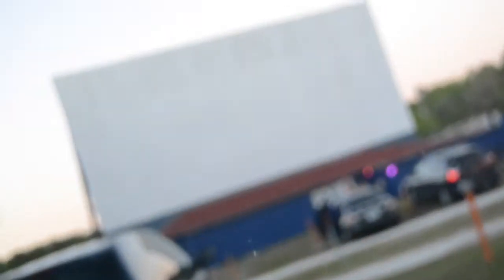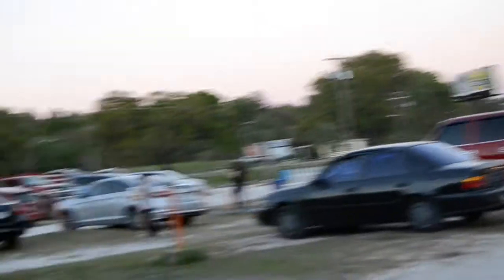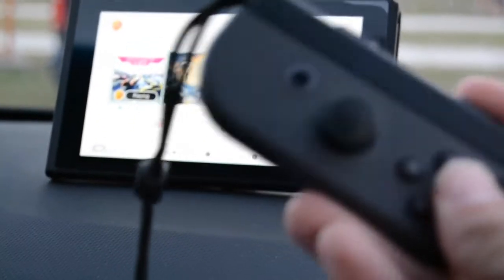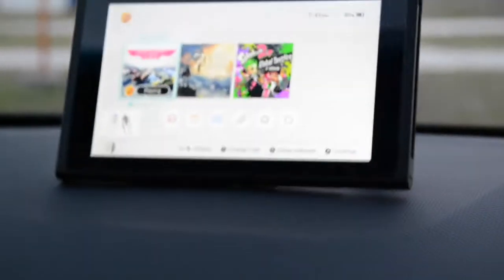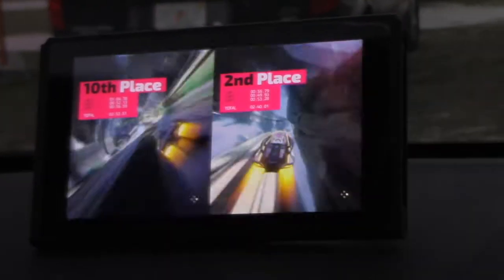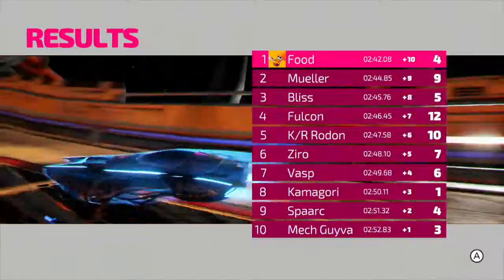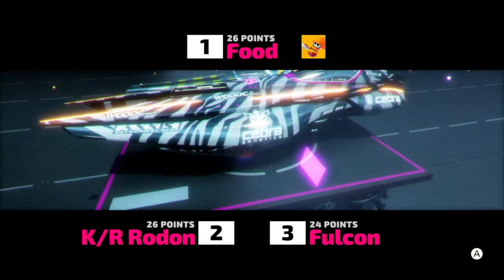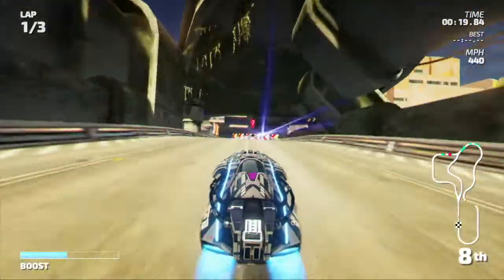custom tegra x 1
New bits of information has surfaced in relation to the SOC inside the Switch. I thought it would be cool to go over what we already know and what has been re confirmed in other ways.